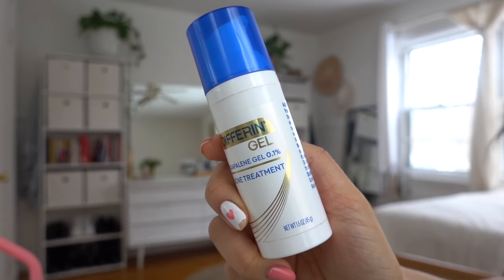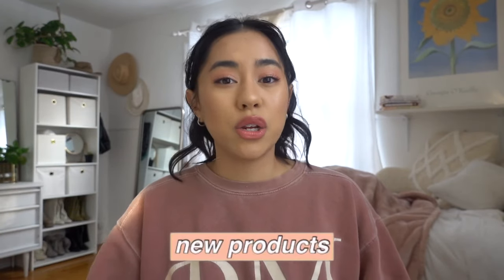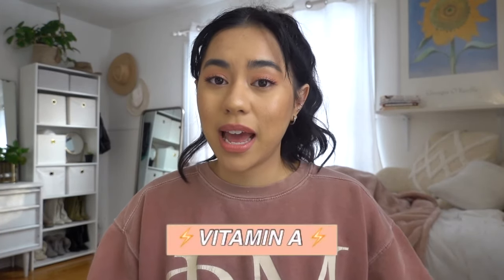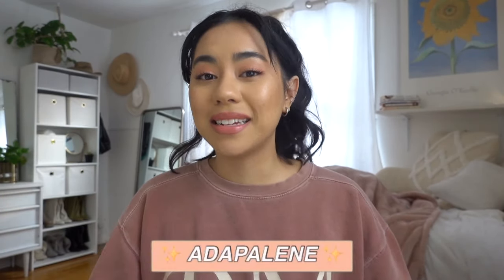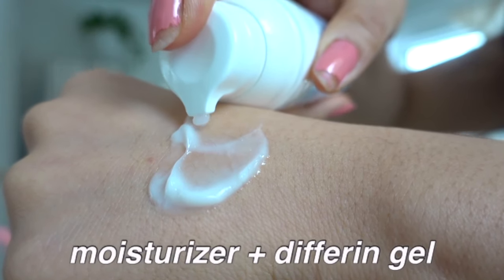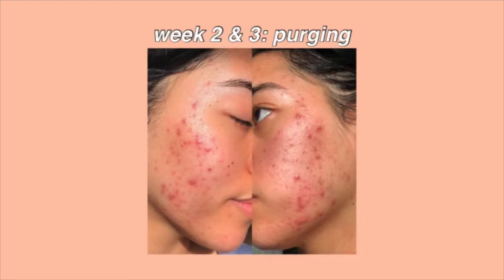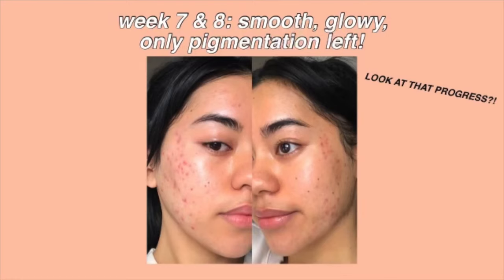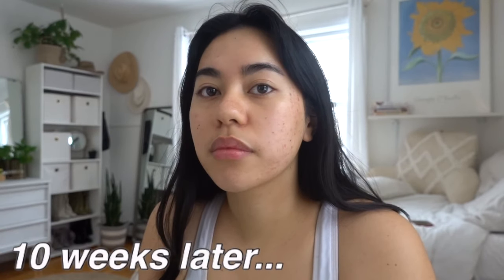I CLEARED MY ACNE *60 days using Differin Gel Adapalene 0.1% + pictures!*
In this video, I take you though how I cured the WORST breakout I've had this far in just 60 DAYS, using just ONE product... Differin Gel Adapalene 0.1%!

Differin Gel Adapalene 0.1% (0.5oz)

Some products above were gifted but with no expectation to speak of them in any way. Some links above are affiliate links which means I earn a small commission to help support my channel when you make a purchase through them at no extra cost to you! This video is for educational and entertainment purposes only. I am not a doctor nor a licensed professional. Please consult your doctor for any medical advice, diagnosis or treatments... Love u! :'}